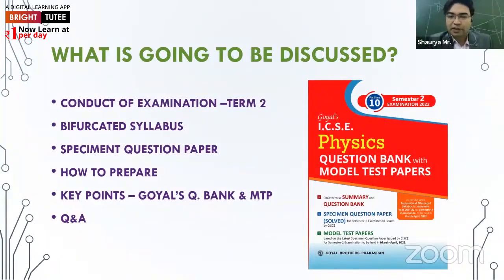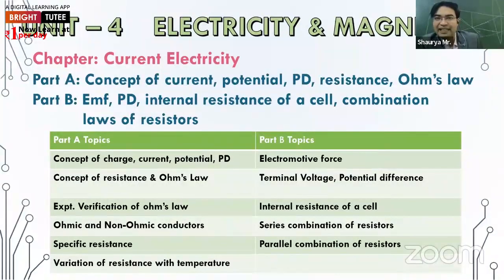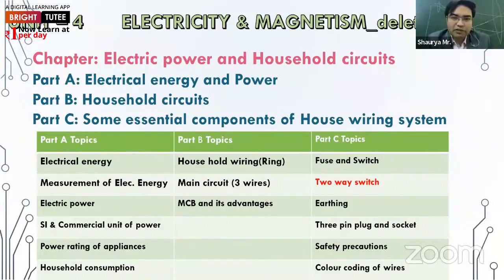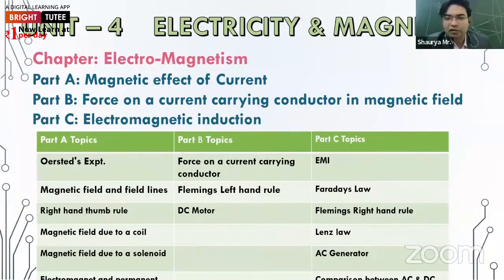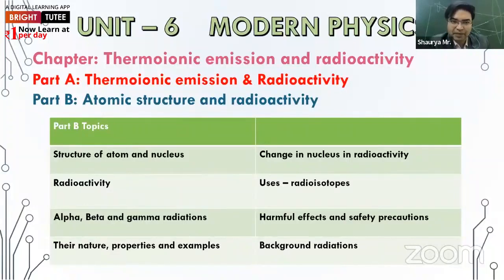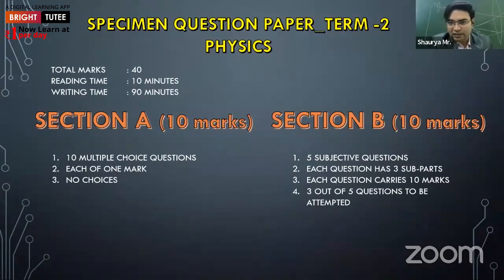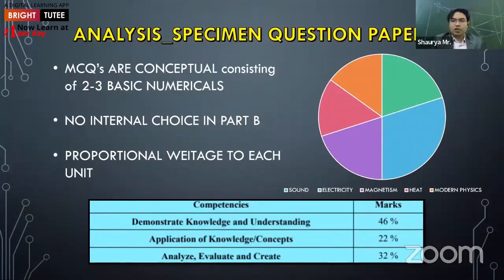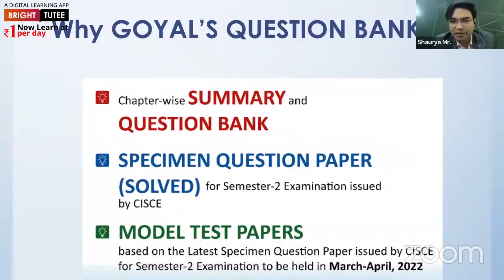Physics Webinar on the Latest Changes in ICSE Syllabus & Specimen Papers for 2022 Exam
Goyal's ICSE Physics Question Bank with Model Test Papers for Class 10,
based on the Latest and Reduced Bifurcated Syllabus for Academic Year 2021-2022  Semester-2 Examination to be held in March-April 2022.
✔️ Chapterwise Summary and Important Points
✔️ Chapterwise Question Bank having all varieties of expected Questions with answers for  Semester-2 Examination to be held in March-April, 2022
✔️ Specimen Question Paper (Solved) for Semester-2 Examination issued by CISCE
✔️ 5 Model Test Papers based on the latest specimen question paper issued by CISCE for Semester-2 Examination to be held in March-April, 2022

 📘 ICSE Mathematics Question Bank with Model Test Papers
 📘 ICSE Physics Question Bank with Model Test Papers
 📘 ICSE Chemistry Question Bank with Model Test Papers
 📘 ICSE Biology Question Bank with Model Test Papers
 📘 ICSE History & Civics Question Bank with Model Test Papers
 📘 ICSE Geography Question Bank with Model Test Papers
 📘 ICSE Economics Question Bank with Model Test Papers
 📘 ICSE Commercial Studies Question Bank with Model Test Papers
 📘 ICSE Hindi Question Bank with Model Test Papers
 📘 ICSE English Literature Question Bank with Model Test Papers
 📘 ICSE English Language Question Bank with Model Test Papers
 📘 ICSE Computer Applications Question Bank with Model Test Papers

MTP, ICSE, English Language, SQP, SP, English, Examination 2022, ICSE Class 10, ICSE Class X, Specimen Papers, Model Test Papers, Question Bank, Goyals Model Test Papers, Goyals Question bank, goyal brothers prakashan,